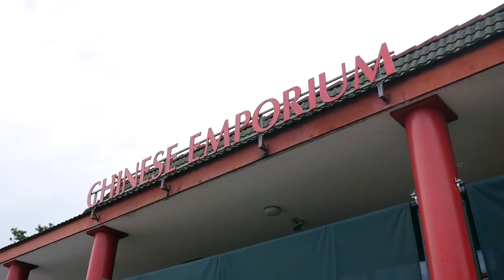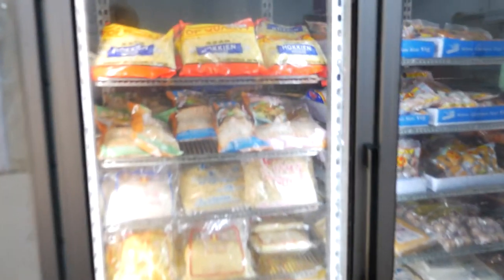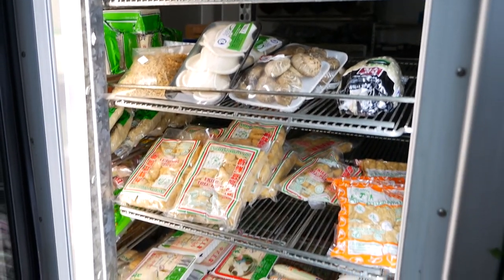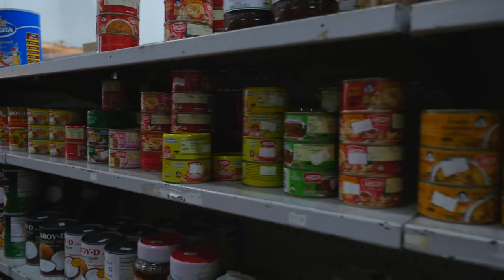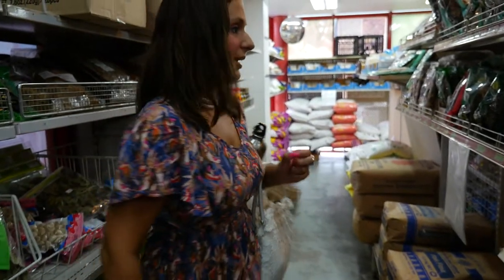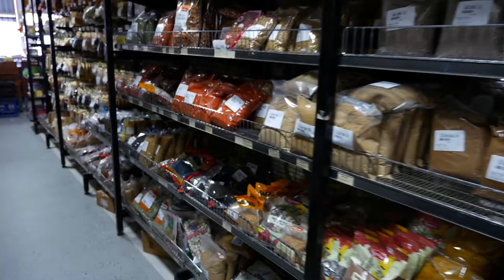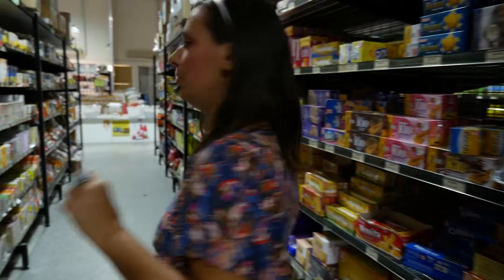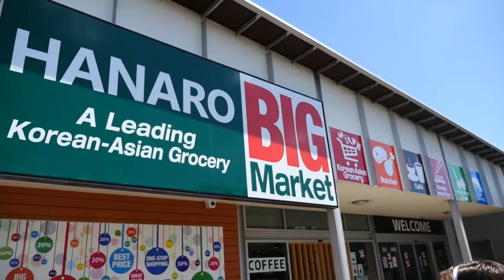Vegan Asian Grocery Tour with Leigh-Chantelle from Viva la Vegan!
Leigh-Chantelle from Viva la Vegan! takes you on a Vegan Asian Supermarket Tour around Underwood, South of Brisbane, Queensland, Australia. We check out Chinese, Indian and Korean stores.

Places visited:
Asian Emporium - 2892 Logan Road, Underwood
Hanaro Korean Big Market - 21 Kingston Road, Underwood - next to Aldi right near the Underwood Marketplace